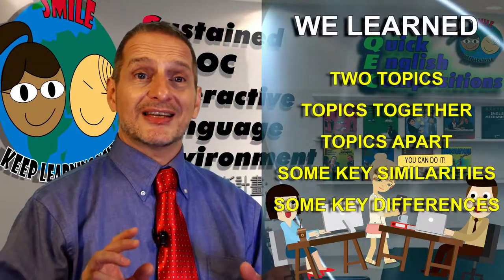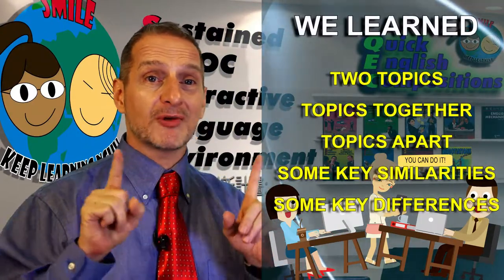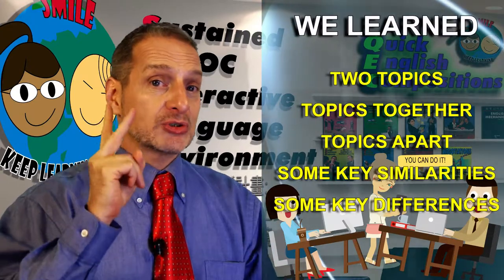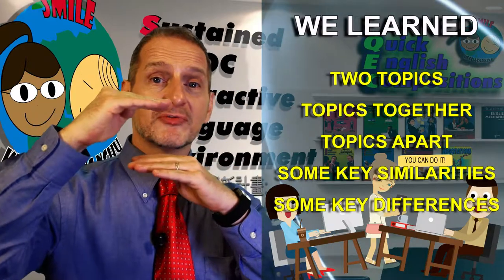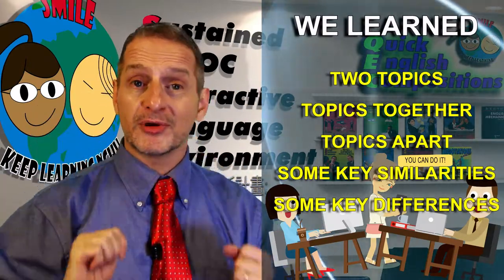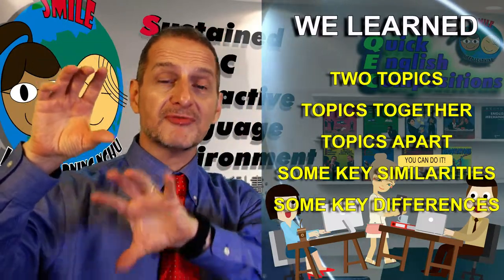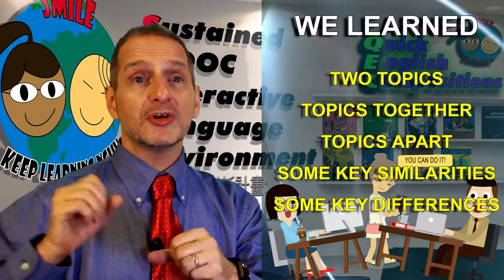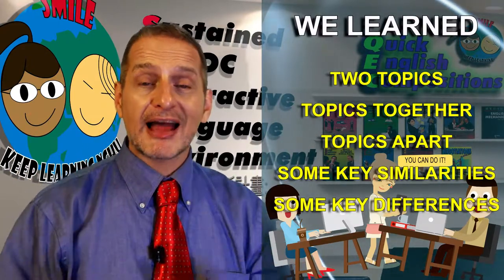英文寫作段落修辭結構-比照 & 對照的複習 (Comparison & Contrast Essay Review)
比較和對照的文章需要兩個主題，並討論它們哪里一樣，哪裡不一樣。在你的文章中有兩種寫作方式。在一個段落中，包含一些第一個主題的內容，也包含一些第二個主題的內容。或者另一種方式是
一段話是一個主題，而下一段則是另一個主題。無論哪種方式，到最後都需要總結重要的相似點和差異。